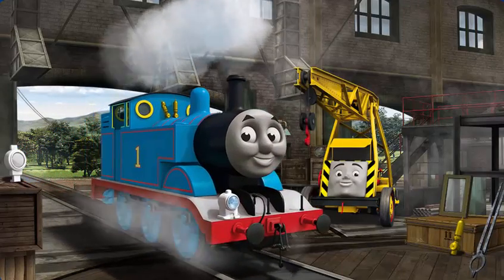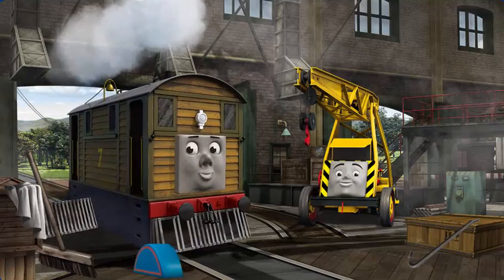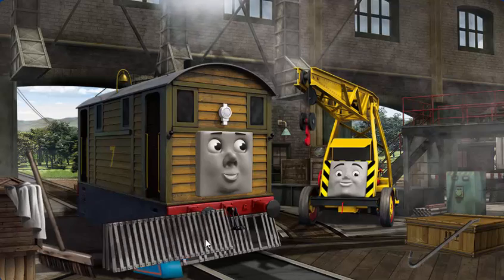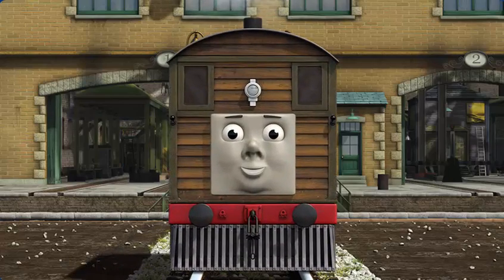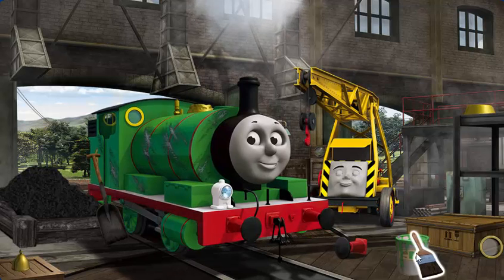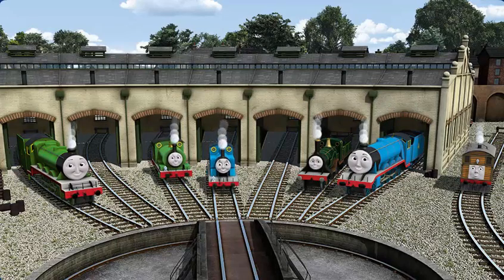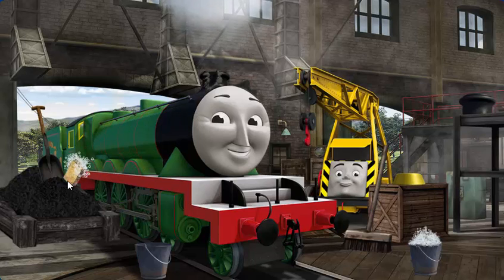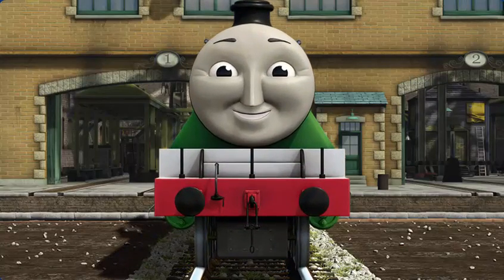Thomas and Friends: Full Game Episodes English HD - Thomas the Train